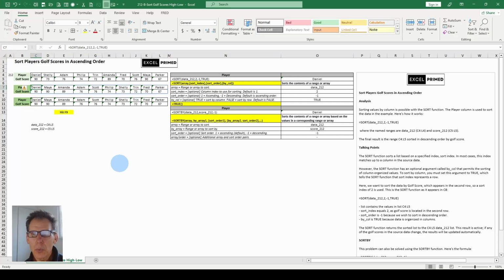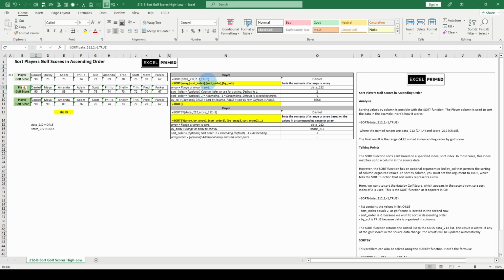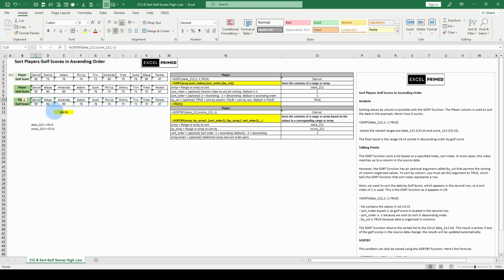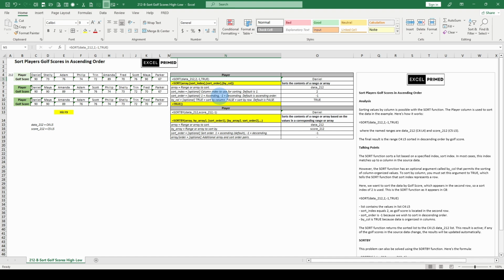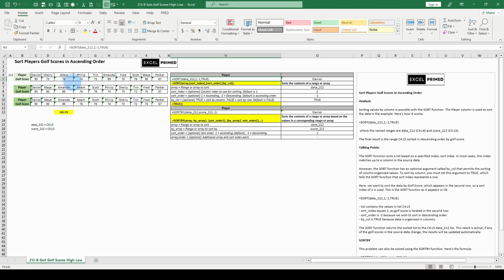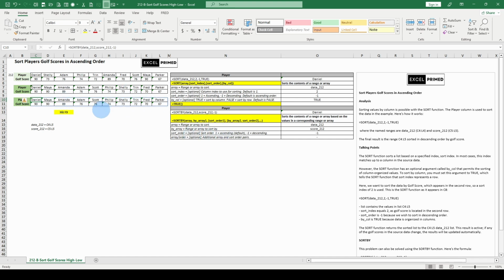Easiest Way to Organize Player Rankings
Sorting your golf scores doesn’t have to be a headache. Learn the simple Excel method that keeps your leaderboard perfectly organized every time.

This video teaches you how to organize golf scores efficiently using Excel. It shows you how to use a function called SORT to arrange players' scores in ascending order. By inputting the appropriate formula, you can easily sort the scores of players and analyze the data.

The video explains that the SORT function works by specifying a column to sort by, and you can even sort by columns using an optional argument.

The example uses the golf scores column as the sorting basis, and it demonstrates how to achieve descending order sorting. It also mentions an alternative method using the SORTBY function for the same purpose.

This knowledge enables you to manage golf scores effectively and keep your data up-to-date automatically.